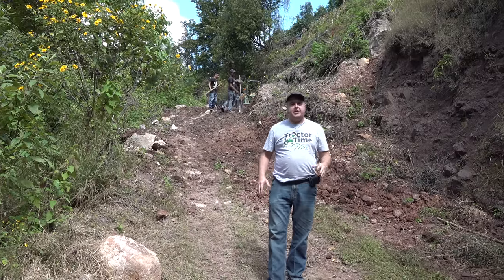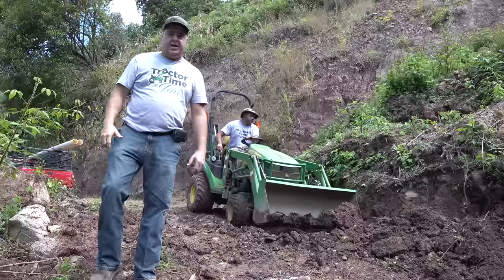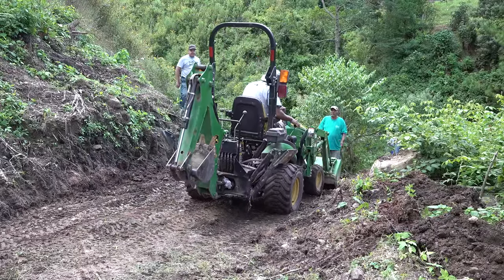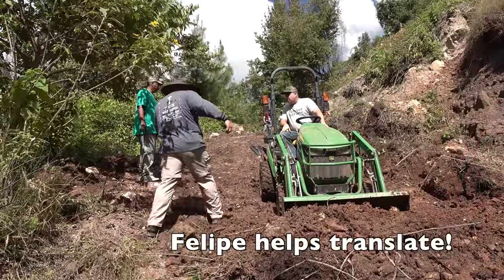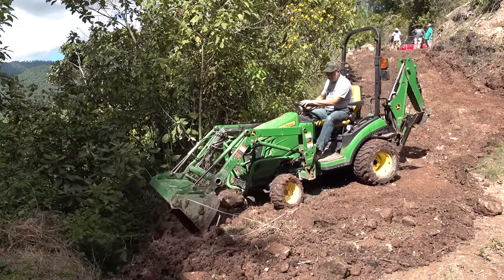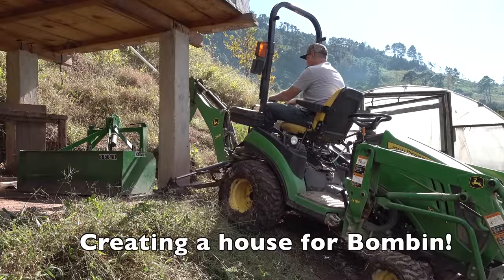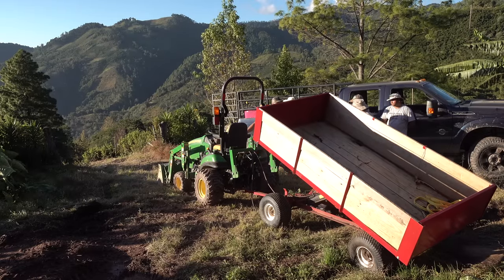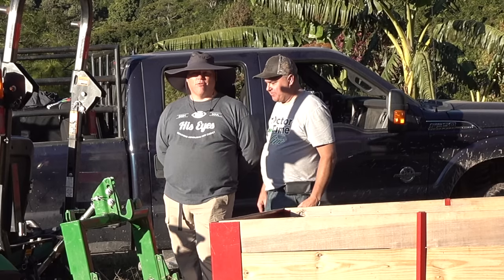Little Bomb! John Deere 1025R in Honduras! Road Repair!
His Eyes Mission is using a John Deere 1025R on their coffee farms! Tractor Time with Tim visits "Bombin" and gets to see how it is used in the mountains of Honduras! The crew had to repair the road before reaching the farm!